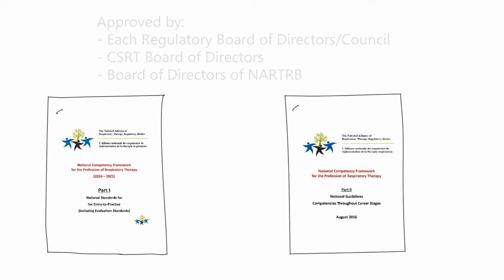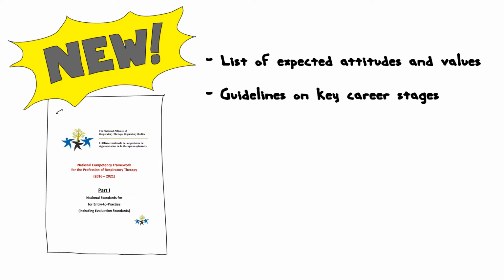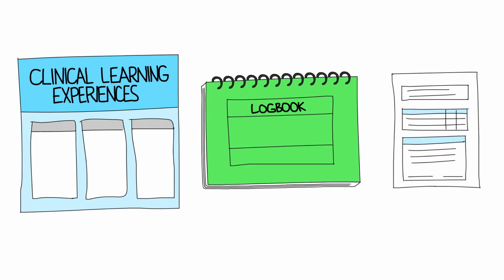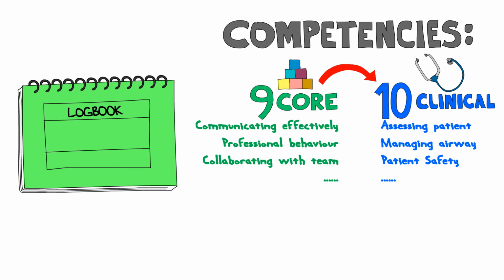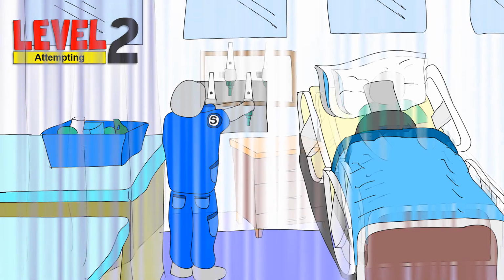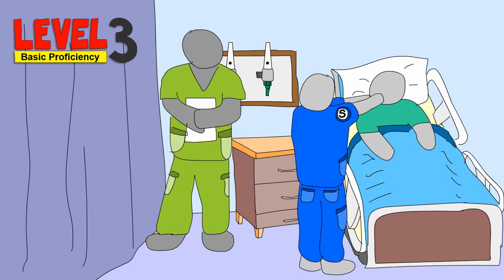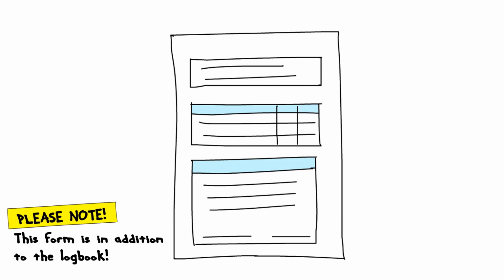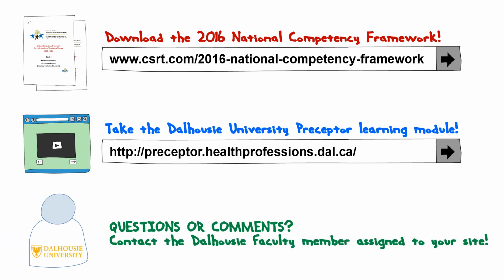Dalhousie Respiratory Therapy Preceptor Video - 1st year May/June 2018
This video will help Dalhousie RT preceptors and students to understand the new National Competency Framework (NCF) for Respiratory Therapists in Canada. The new NCF (2016) is being implemented for 1st year students for their Clinical Practicum in May/June 2018.
However, the video could also be helpful for preceptors and students of 2nd and 3rd year students to help understand the roles and responsibilities of both preceptors and students.
If you have any questions related to this video, evaluation of students, completion of the Competency Logbook, or any other issues, please contact the School of Health Sciences faculty at or phone toll free 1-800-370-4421 or local ph